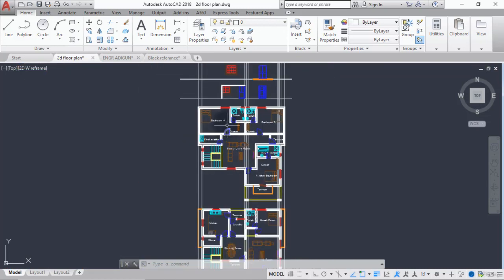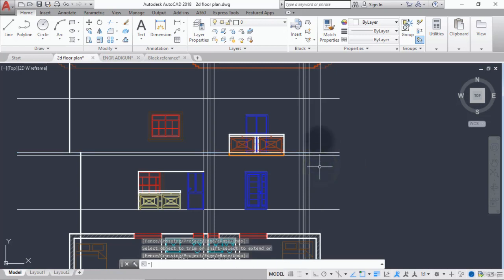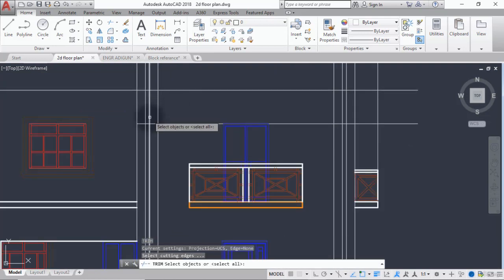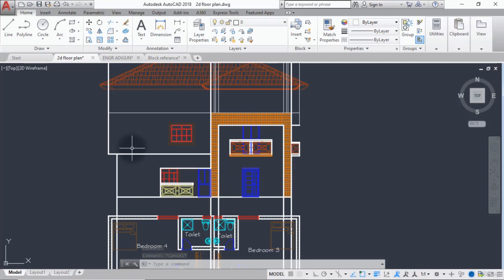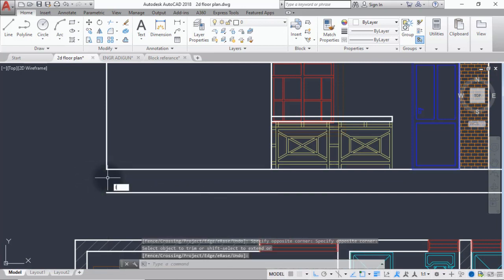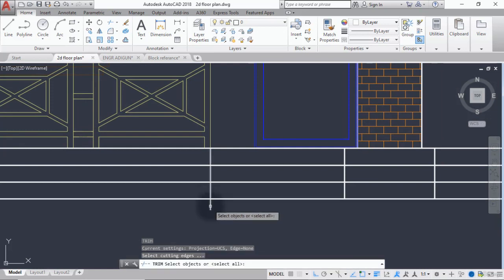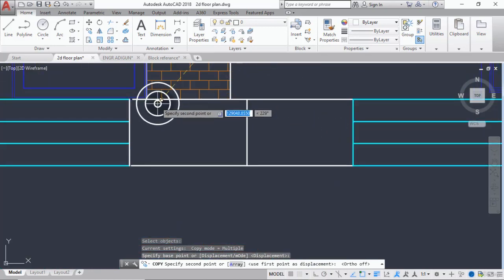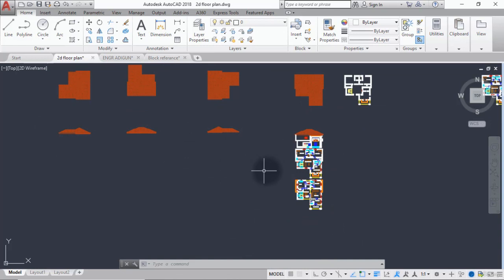AutoCAD2021: How to Create Building Elevation in AutoCAD 2021 Part 2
In this video, we are putting together everything we have learnt so far in AUTOCAD to create building elevation, you will lean how to create the elevation of building for different views .